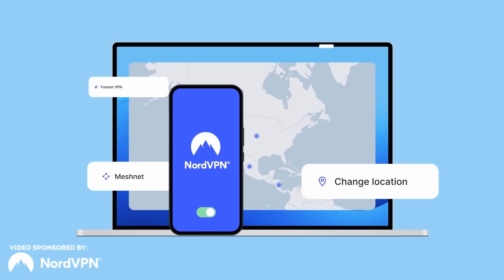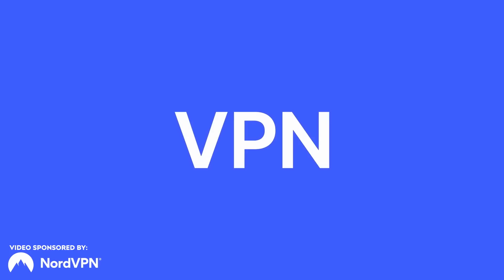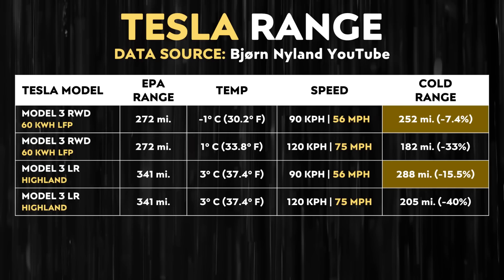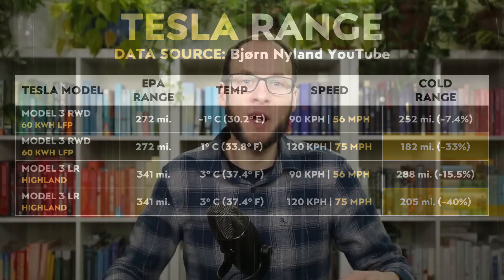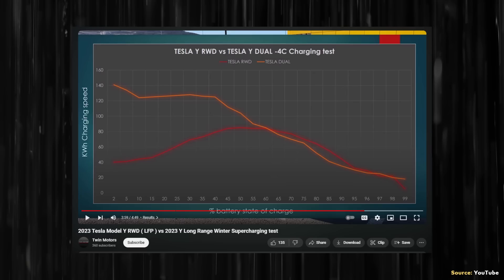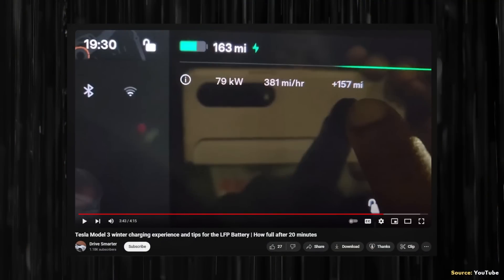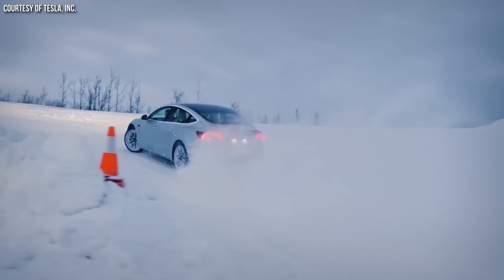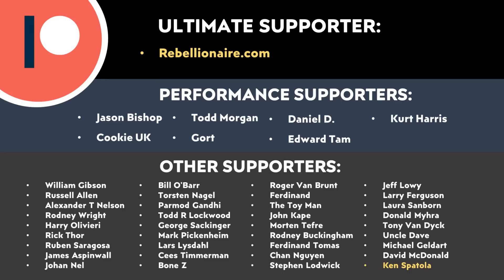Tesla Model 3: LFP vs 2170 Batteries in Cold | Don't Make a Mistake!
to get a 2-year plan + 4 months free with a huge discount. It’s risk free with Nord’s 30 day money-back guarantee!

Should you avoid a Tesla equipped with LFP batteries if you live in a cold environment? In this video I explore just how the LFP batteries in Tesla’s standard range vehicles perform in cold weather to answer this question.

Support Cleanerwatt:

1.

Image & Video Clip Sources:

1. Thumbnail image & Tesla images & video clips Courtesy of Tesla, Inc. (where noted in video).